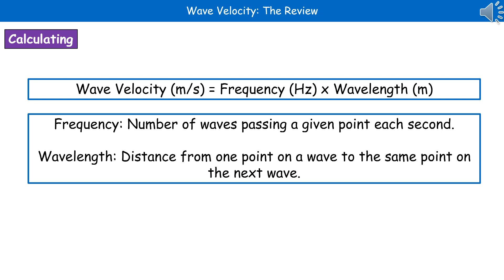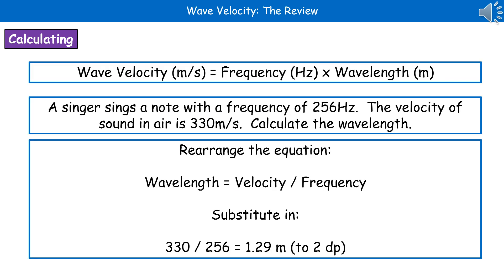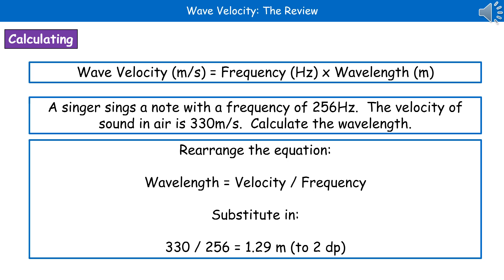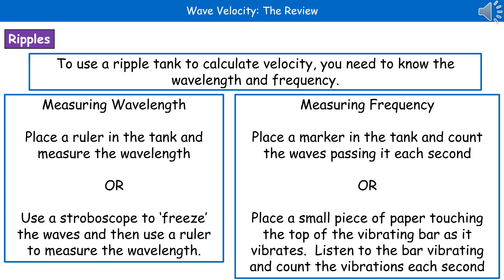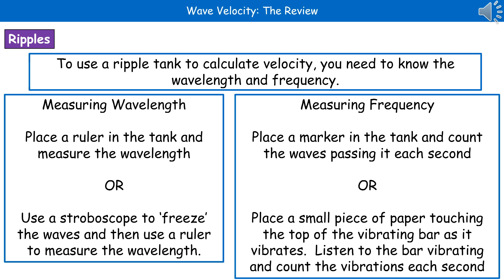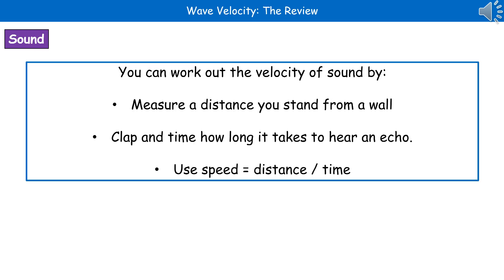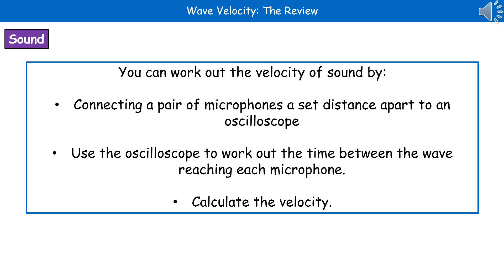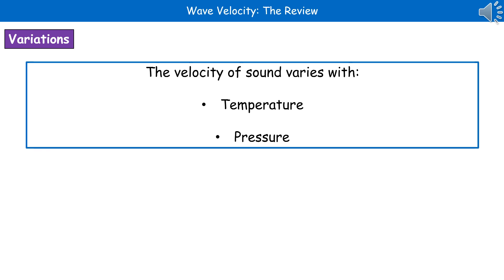OCR Gateway A P5.1.2 - Wave Velocity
OCR Gateway A revision video for Physics and Combined Science on  P5 (Physics) and P4 (Combined) - Wave Velocity for the foundation and higher tier.  First exams in 2018.